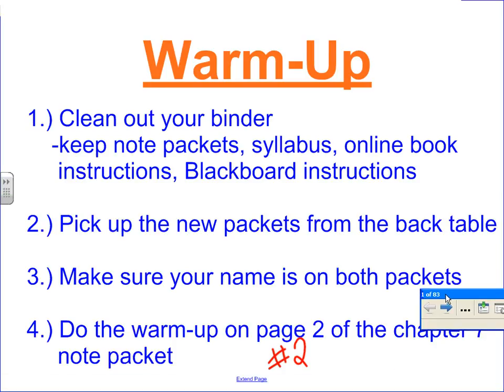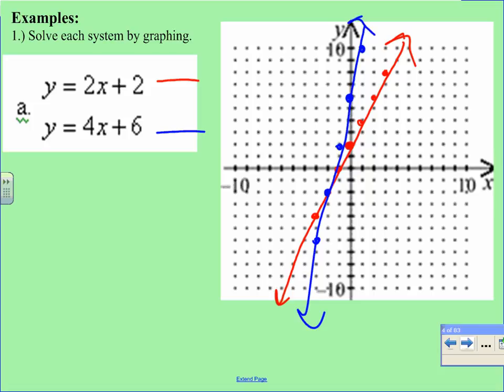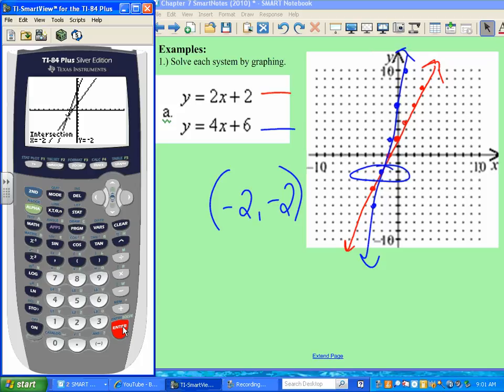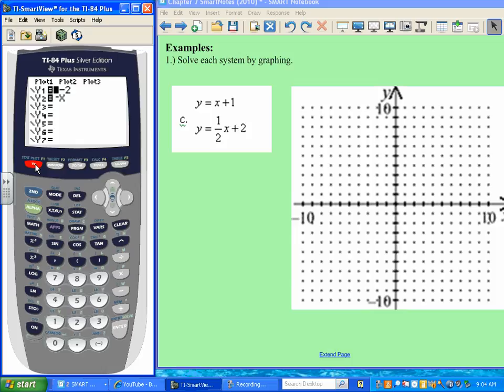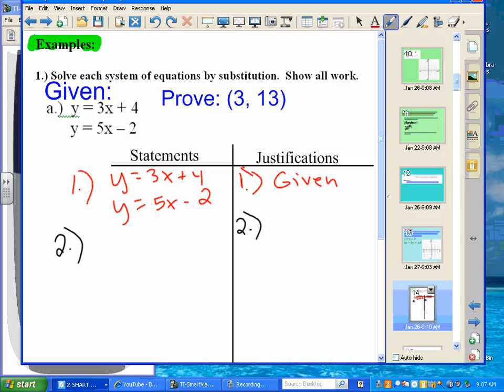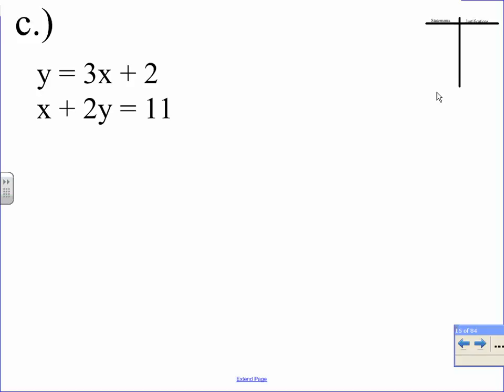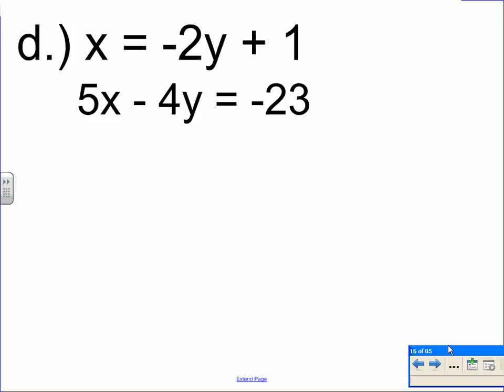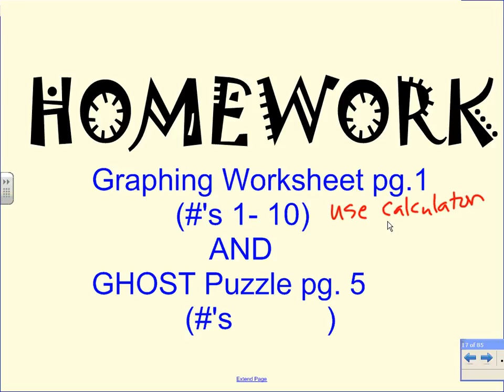April23 Algebra 1